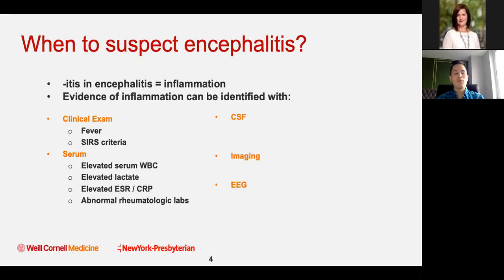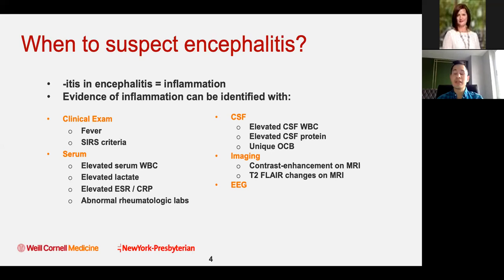Neuro Lecture: Meningitis and Encephalitis with Dr Ethan Hoang